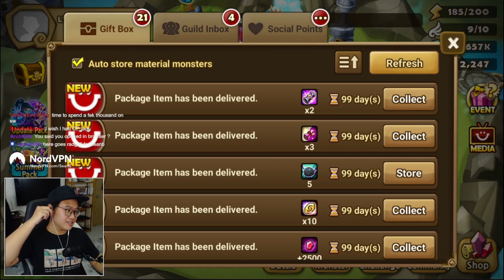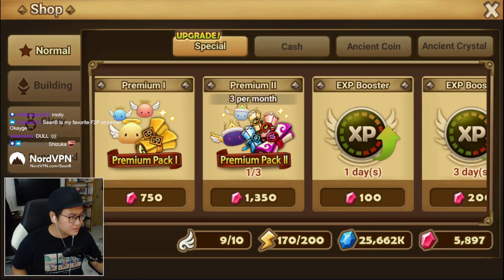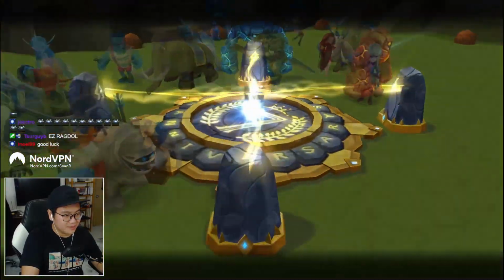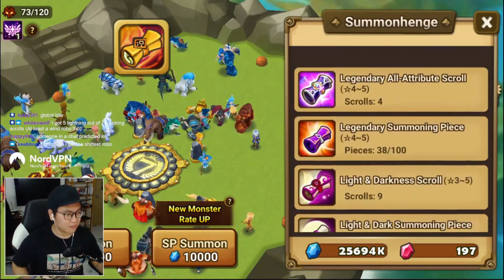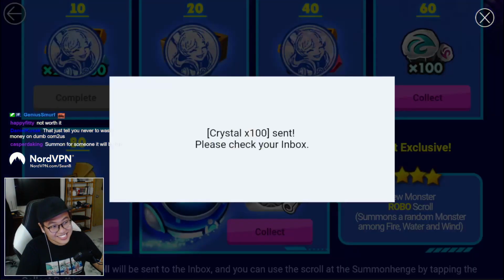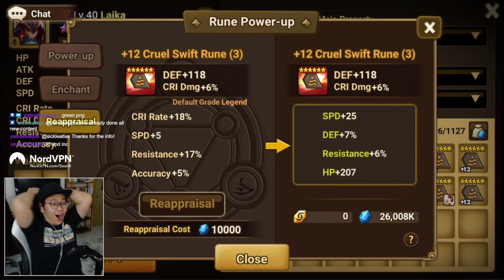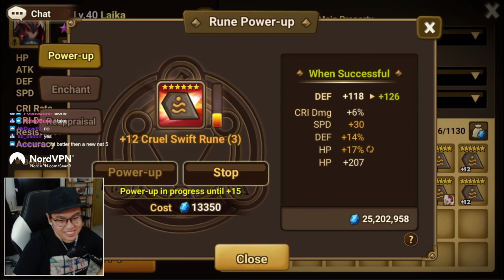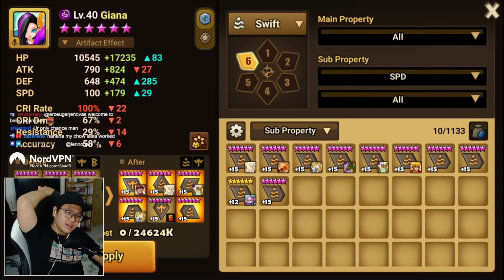$200 NEW TOY & NEW GOD-TIER RUNE!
Check out the crazy discounts for Summoners War on AppGallery by Huawei! You can get 2 coupons everyday and 15% cash back from your purchase. For more detailed information, visit their discord server and check out the instructions there